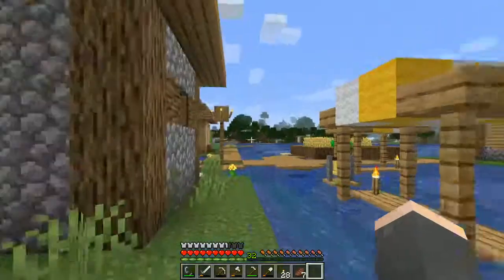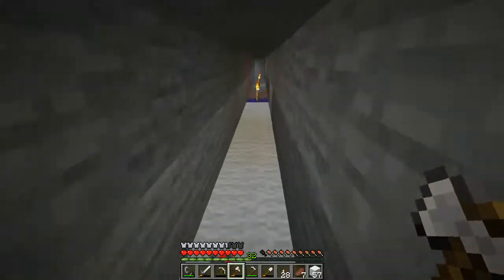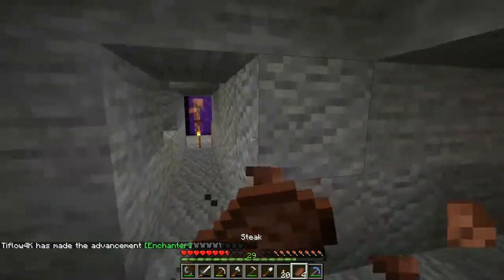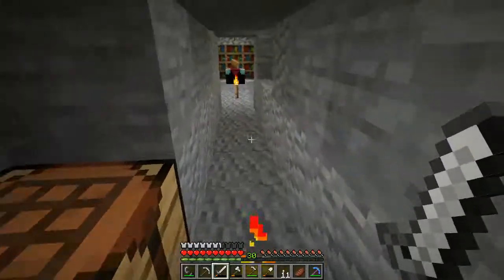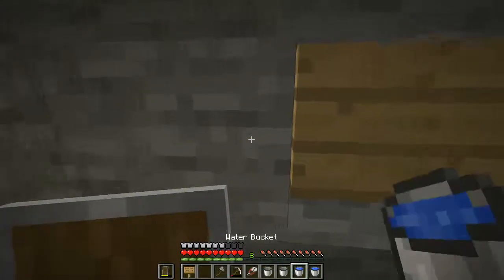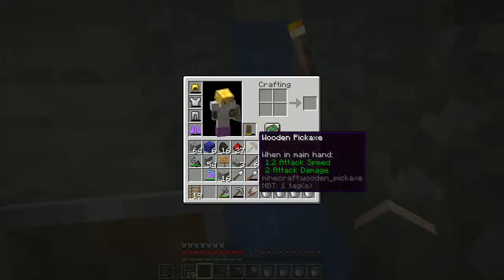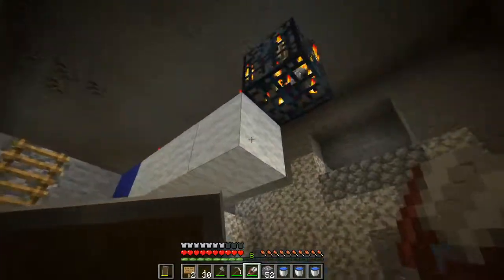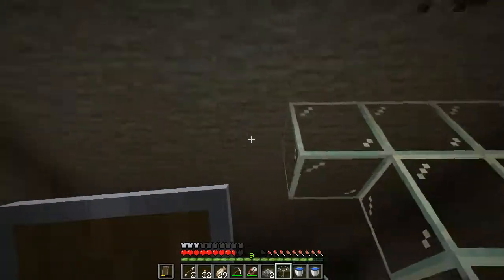CAVE SKELETON SPAWNER | Etherblade: Let's Play Minecraft #4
Join Tiflow in Etherblade! In today's episode we change our focus from the island and its cave spiders to look into a skeleton spawner below an old village!

Tiflow